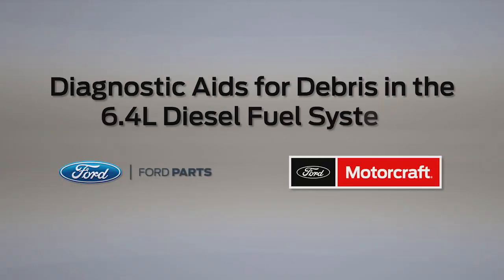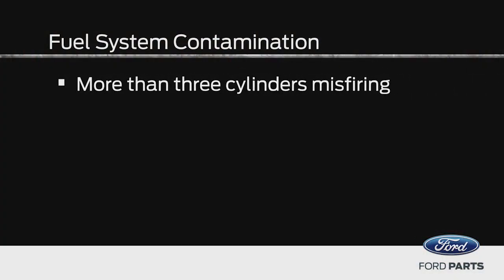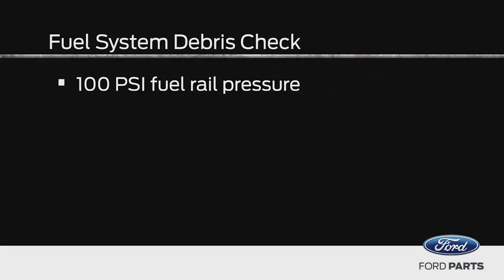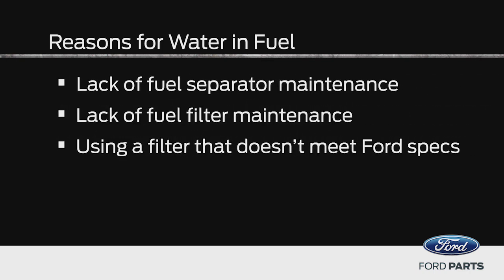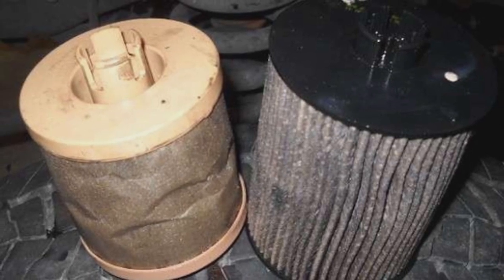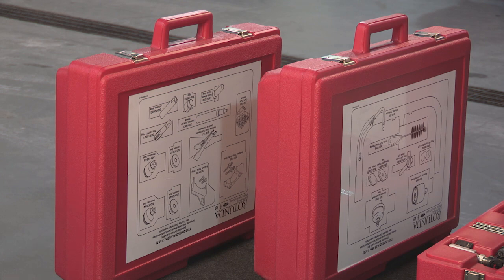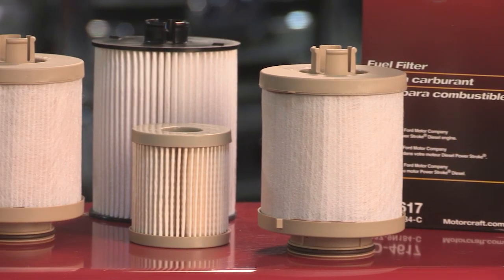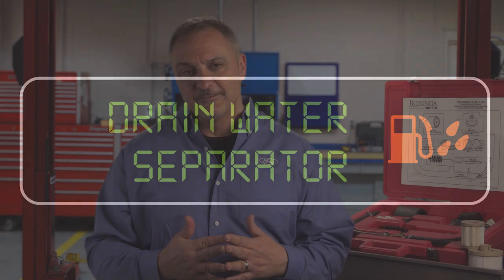How to Diagnose and Repair Ford 6.4L Power Stroke® Diesel Fuel System Debris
Straight from Ford engineering, learn about diagnostic aids for the 6.4-liter Ford Power Stroke® diesel fuel system and how to repair a contaminated fuel system.

Ford 6.4-liter Power Stroke® diesel fuel systems are highly tuned, and contamination can cause multiple misfires, a no-start condition or fuel system failure. In this video, we’ll show you what to look for when troubleshooting fuel systems on diesel engines.

We’ll also take a look at a selection of Rotunda tool kits that we’ve featured in this series and how they can help your shop make more accurate repairs.

How to Diagnose and Repair Ford 6.4L Power Stroke® Diesel Fuel System Debris | Ford Tech Talk